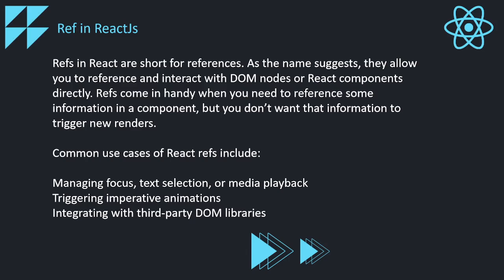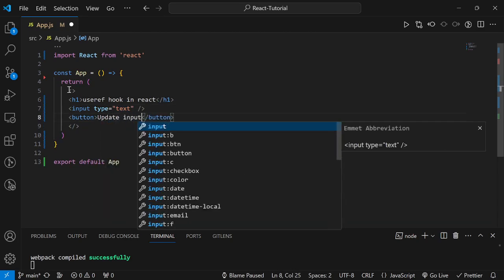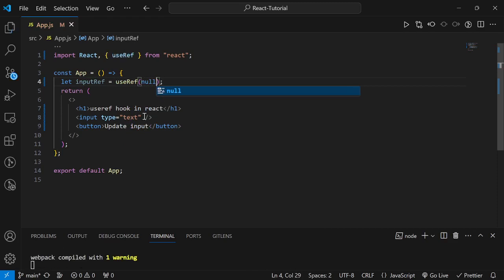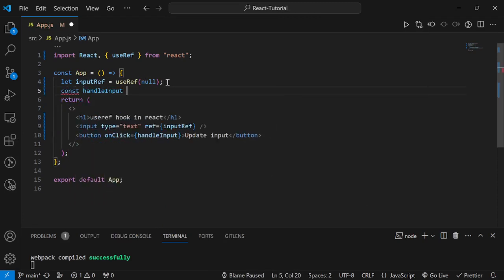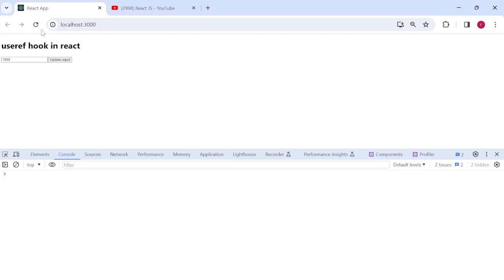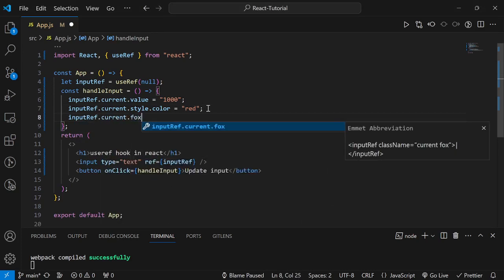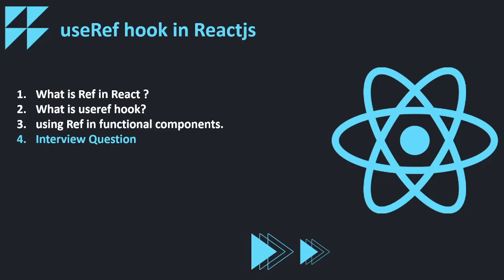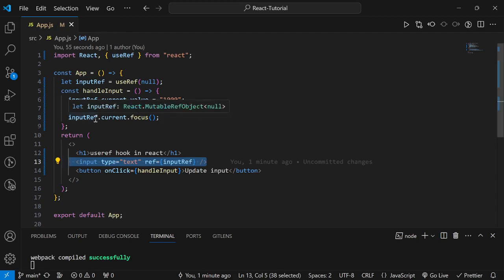useRef Hook in ReactJs Tutorial #28 | Complete React Course